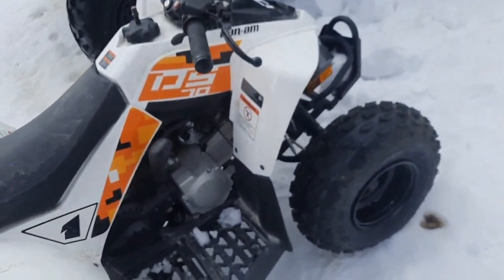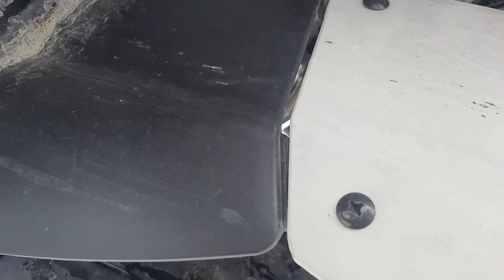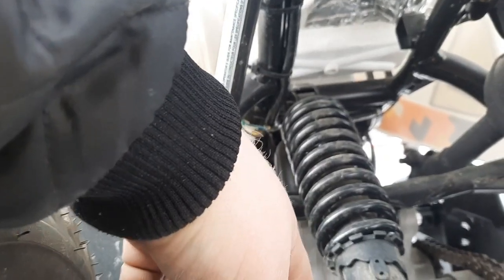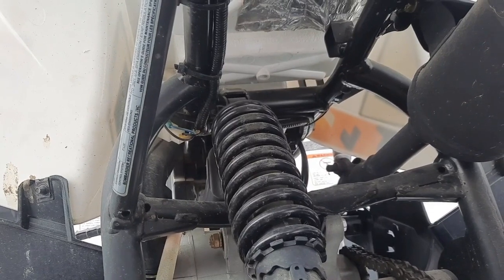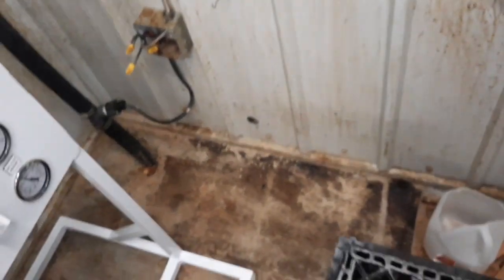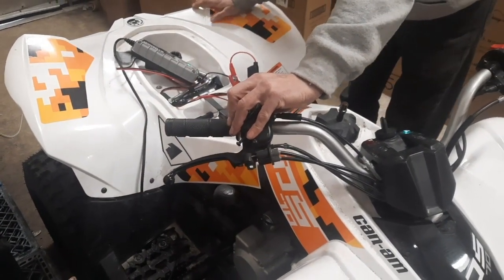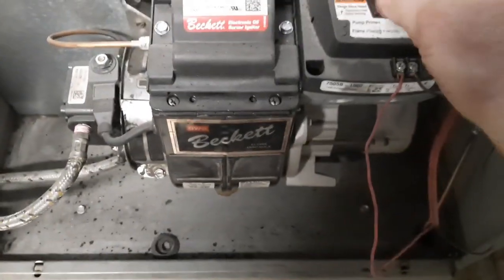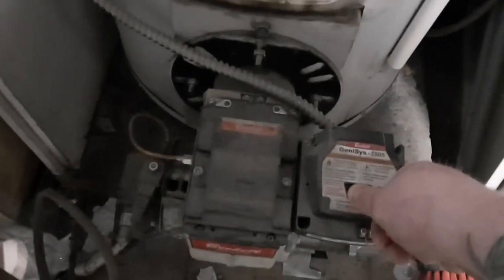Jobs Never End : VLOG